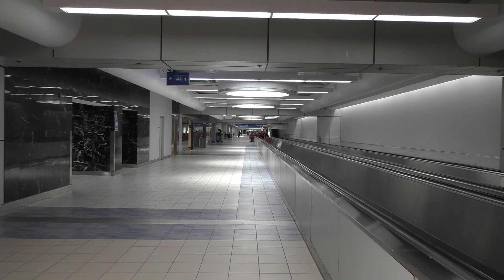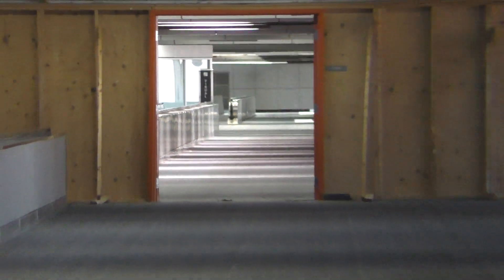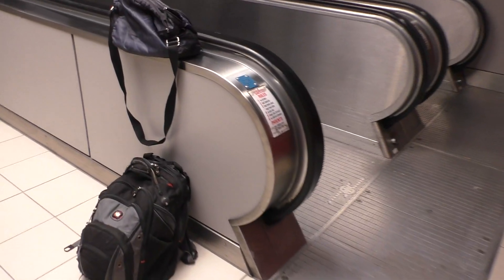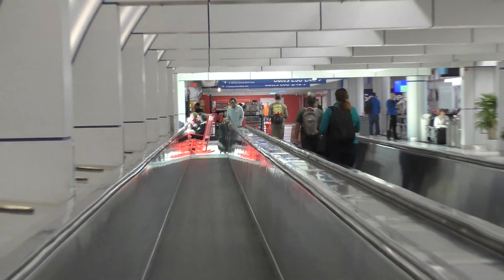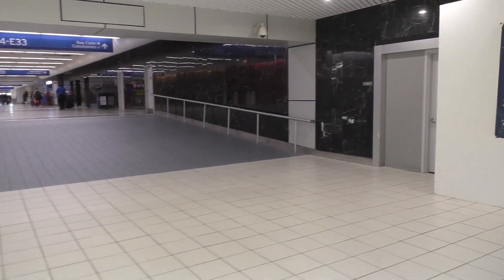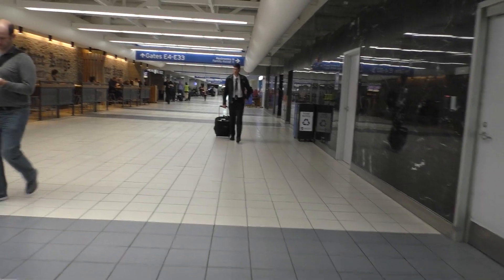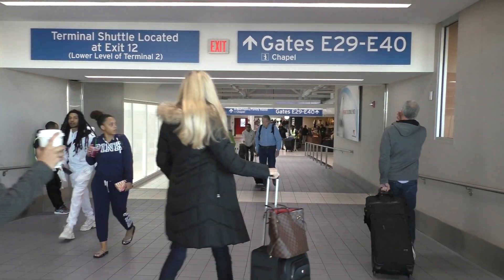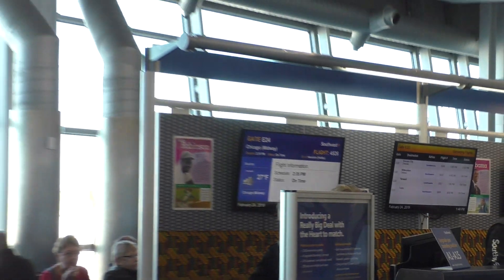Moving Walkways in St. Louis Lambert Airport's Terminal 2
Montgomery Month continues with a ride on the old Montgomery moving walkways (or people movers, whichever you prefer) serving Terminal 2 at STL airport. They seem to still be in great condition